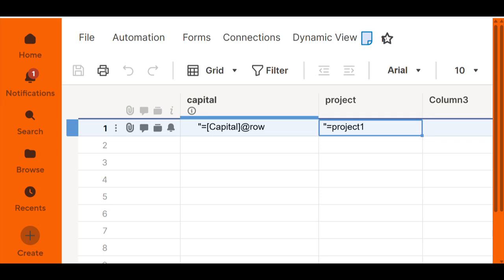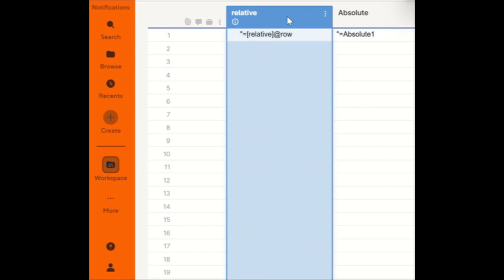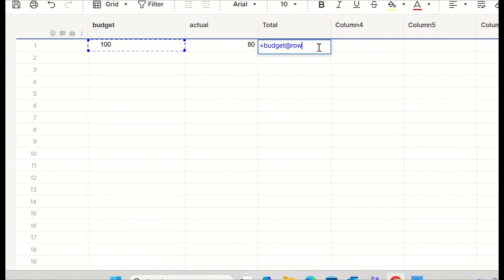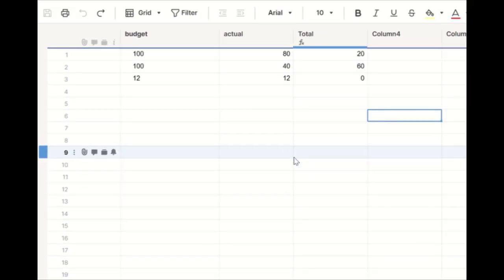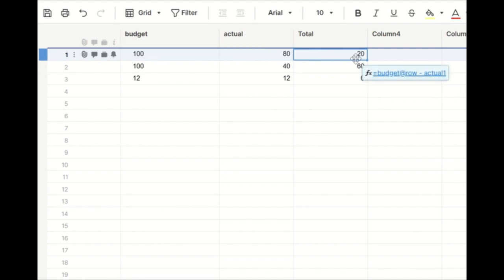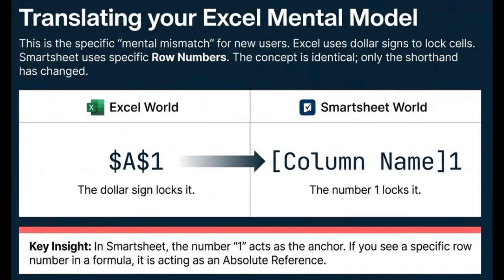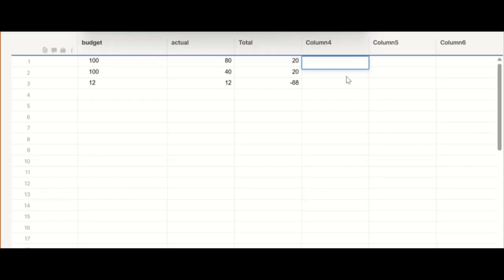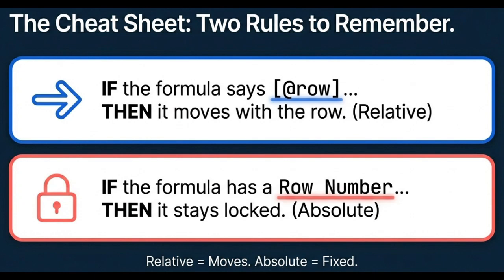Relative vs Absolute References in Smartsheet (Beginner Friendly)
Confused about relative vs absolute references in Smartsheet?

If you’ve seen things like @row, specific row numbers, or references that don’t move — this video explains everything in plain English.

In this beginner-friendly tutorial, I break down:

– What a reference actually is
– What relative references mean in Smartsheet
– What absolute references mean
– How @row works
– How row numbers lock references
– How column formulas handle references
– Why Smartsheet is different from Excel

If you’re switching from Excel or new to formulas, this video will remove the confusion and help you build formulas correctly the first time.

This video is part of my complete Smartsheet formulas series where each concept is explained in short, focused lessons for all experience levels.

Next Video:
Understanding the IF() Function in Smartsheet